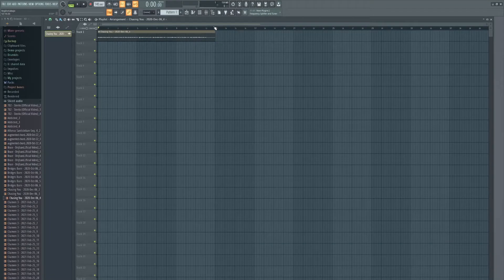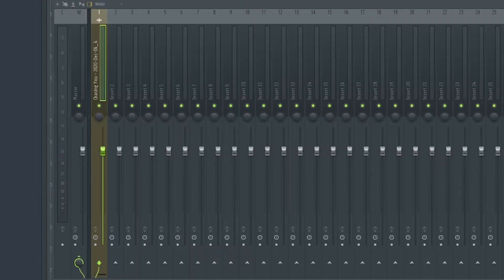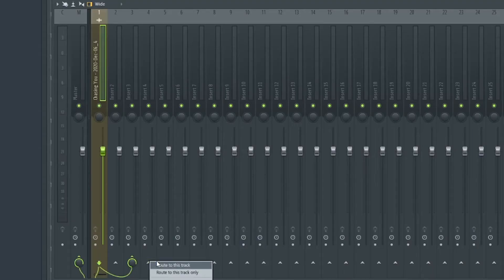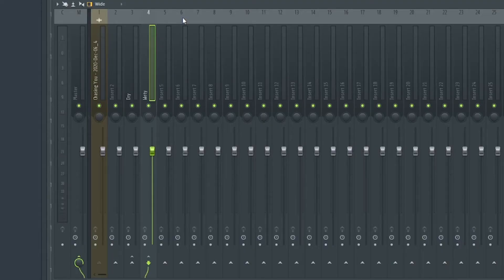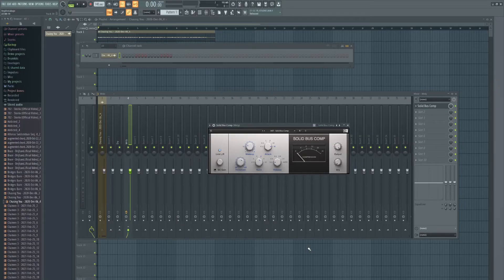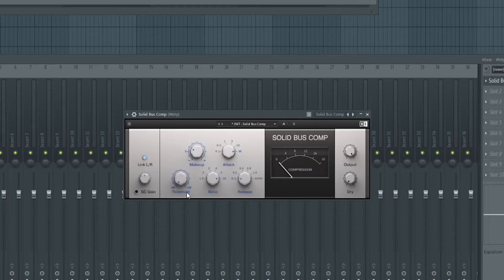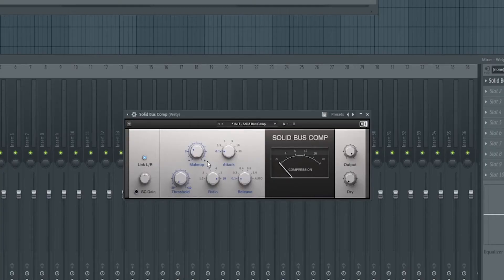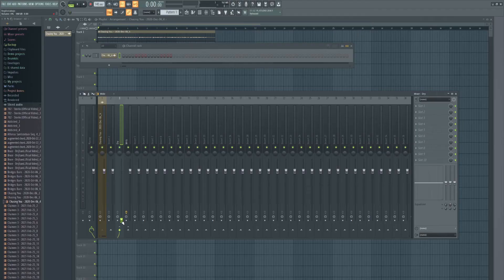using parallel compression on vocals | fl studio vocal compression tutorial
In this fl studio vocal compression tutorial, I'm breaking down how you can be using parallel compression on vocals. It's a neat little trick you can use to add some thickness by blending a vocal with compressed dynamics with a vocal that's still dry and has the dynamics intact.

0:00 Intro
0:14 Parallel compression in a nutshell
0:42 Mixer routing for parallel compression
1:32 The actual compression
3:07 Closing words